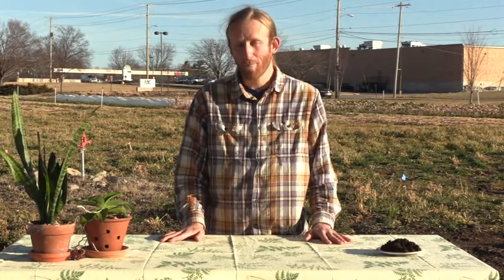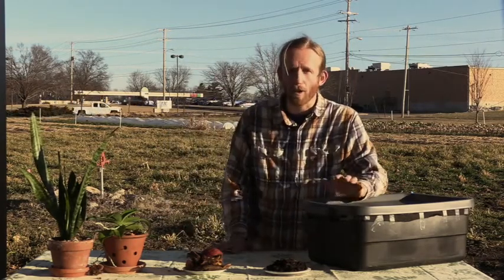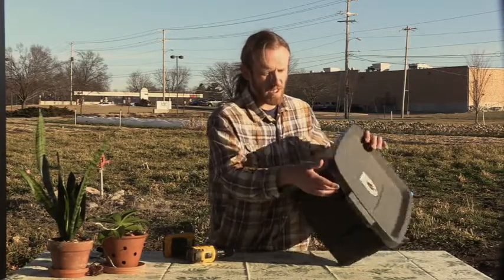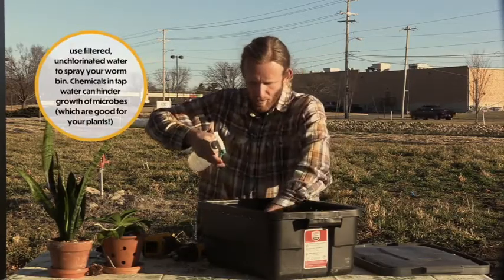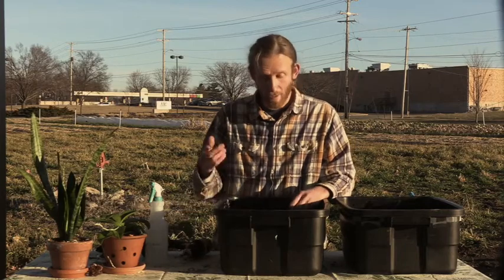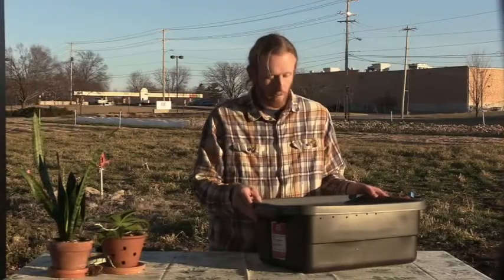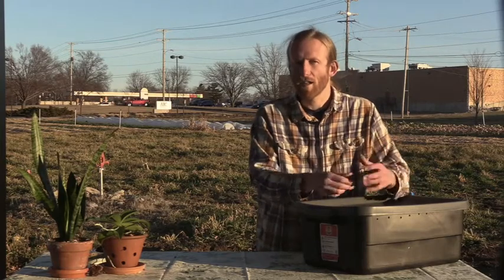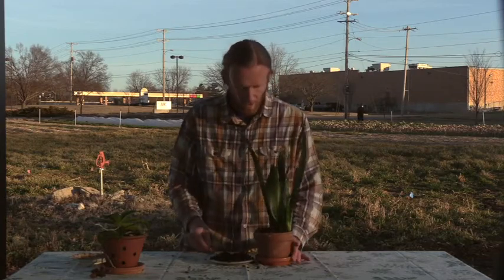Make Worm Casting Fertilizer with Vermicomposting! | Farm your Yard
How to make your own nutrient dense garden fertilizer by worm composting, or vermicomposting, using red wiggler (Eisenia fetida) worms. Matthew Dolan of the Columbia Center for Urban Agriculture in central Missouri demonstrates how to get started with a homemade indoor worm bin.

MATERIALS LIST:

Opaque (not see-through) bin with lid
Drill, or something to punch holes through your bin
Shredded paper or cardboard (bleach free)
Spray bottle with non-chlorinated water
Red wiggler worms (Eisenia fetida - Can purchase online from Uncle Jim’s Worm Farm
Sand or grit
Fruit/Veggie scraps

IN THIS VIDEO:

0:00 Introduction
0:39 What is vermicomposting and why make worm casting fertilizer
1:58 How to build a worm bin
7:53 How much to feed your worms
8:31 When and how to harvest your worm castings
9:51 Uses for worm castings for houseplants or outdoor gardens

You CAN feed your red wiggler worms most fruit or vegetable scraps, like banana peels, coffee grounds, apple cores, or potato peels.

Please DON’T feed them: citrus fruits (oranges, lemon, limes), onions, garlic, meats, dairy, egg shells (unless they’re ground up to a powder form).